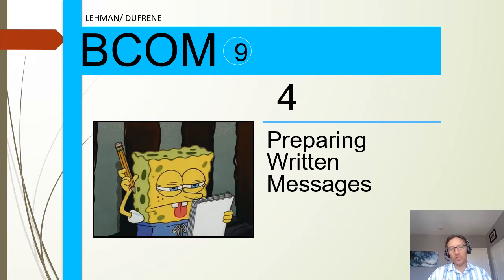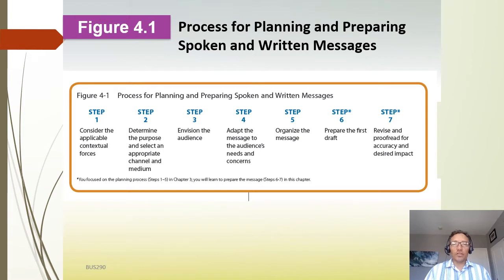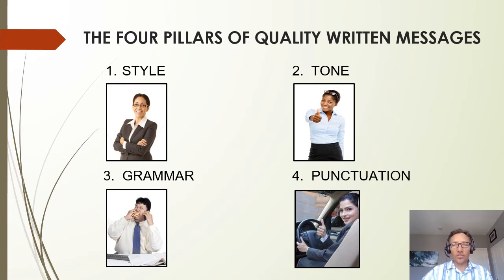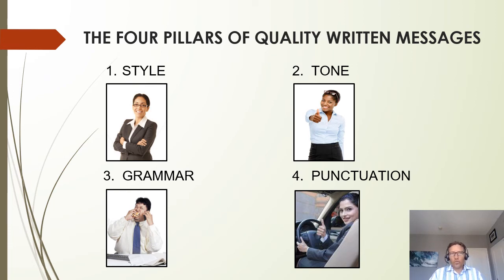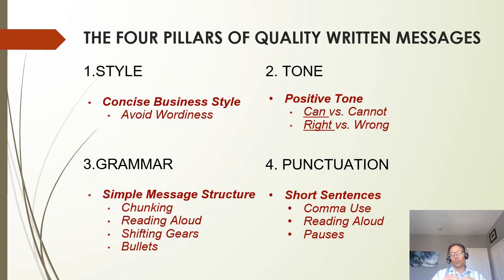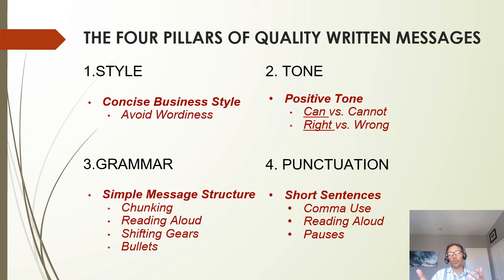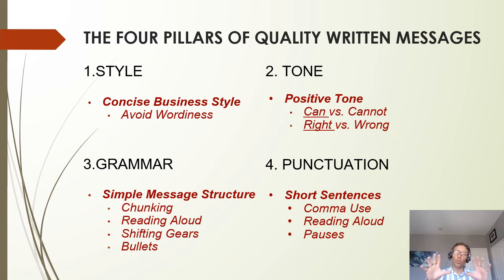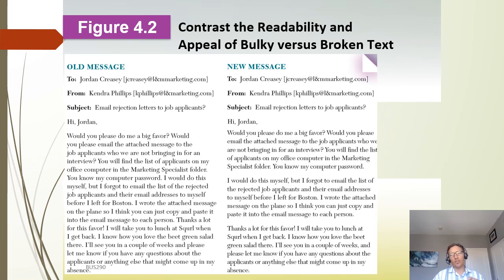Week 4 CH 4 Preparing Written Messages narrated DONE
Nate Scharff Business Communications.  B290 Mira Costa College